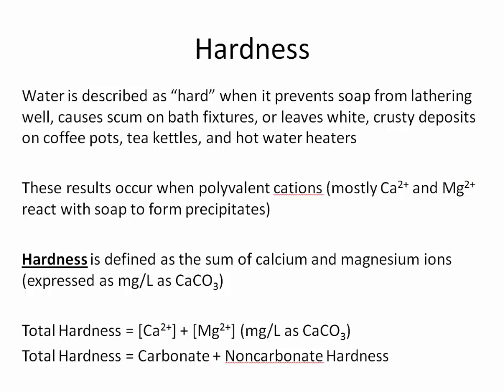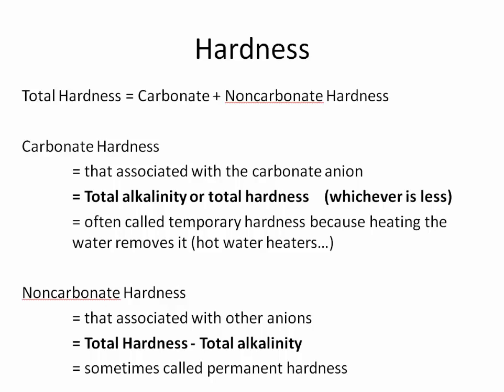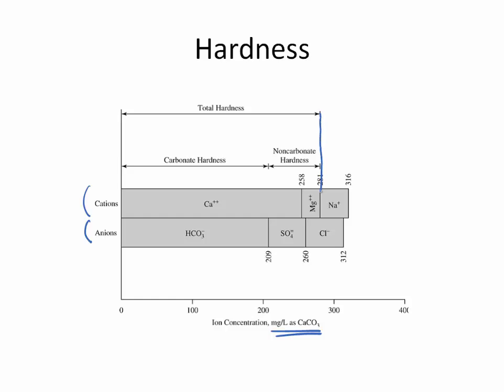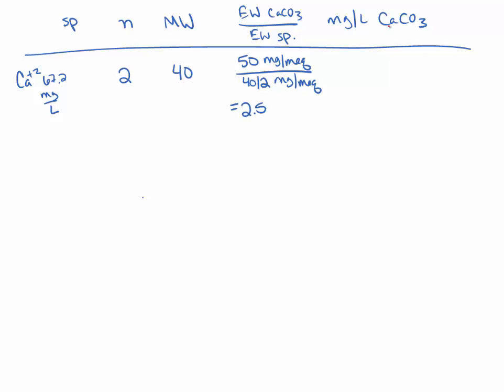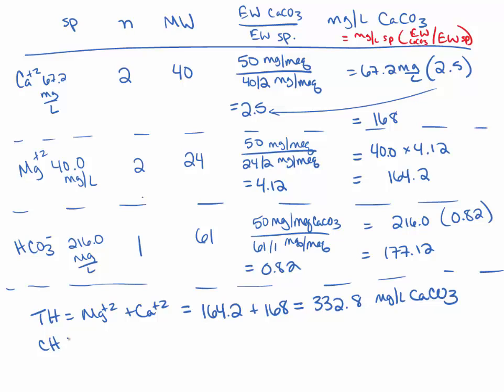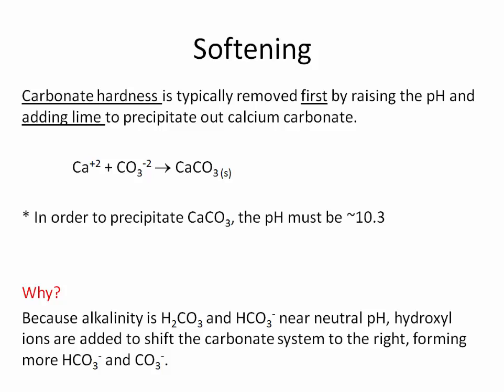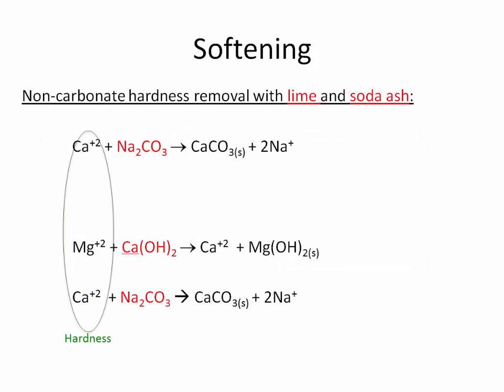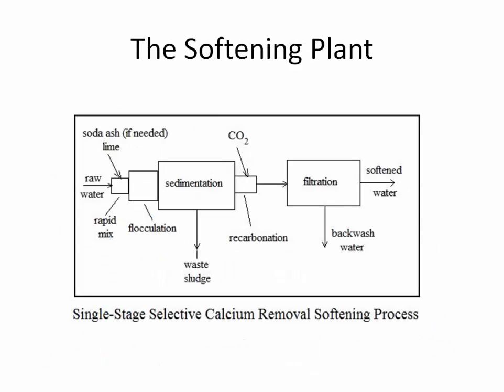Water Treatment - Softening